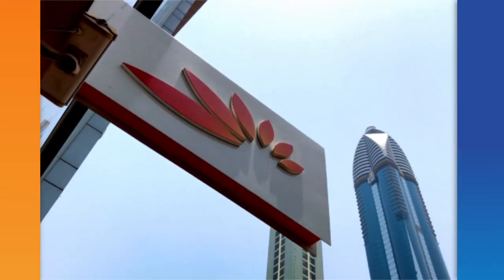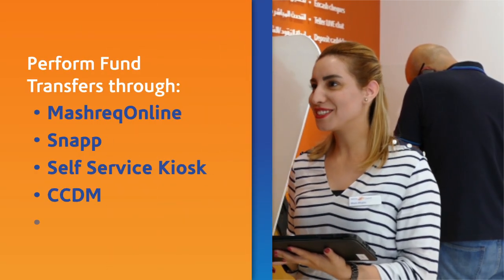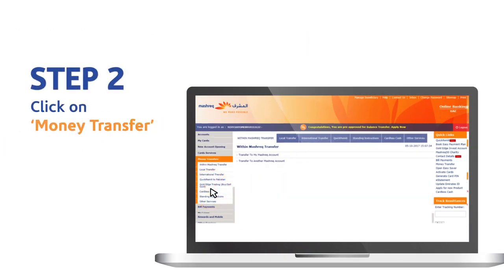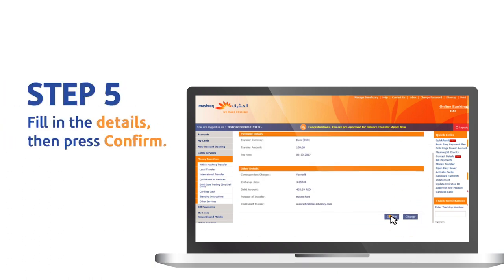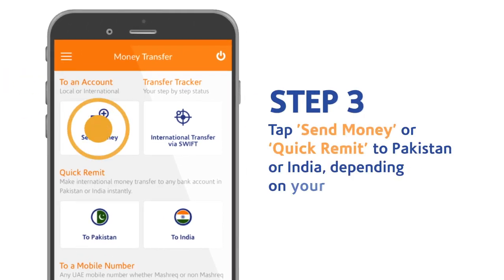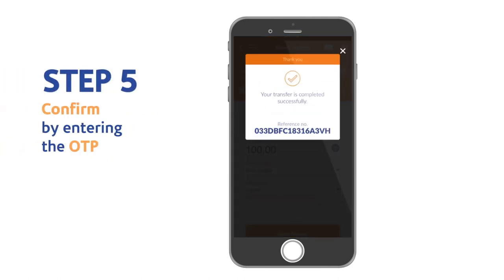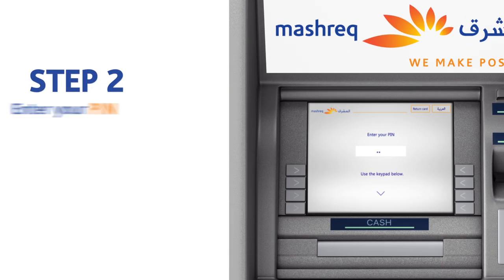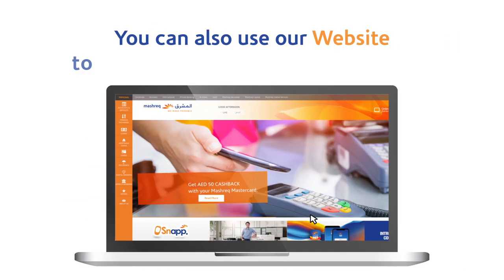Funds Transfer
Need to transfer funds? No need to visit a branch! Now you can easily transfer funds using Mashreq Online, Mashreq Mobile, ATM, CCDM or Self-Service Kiosk.